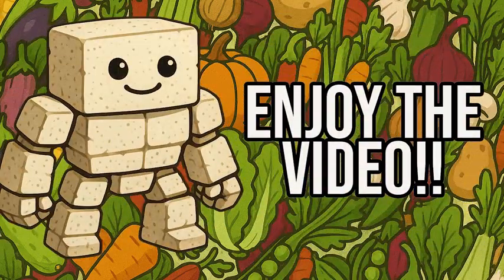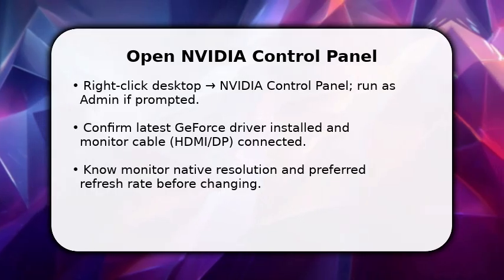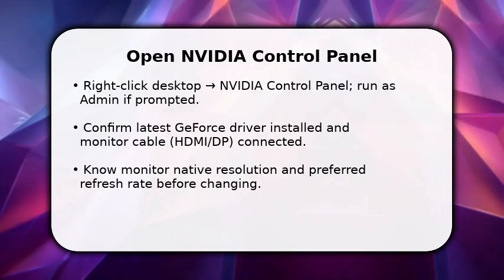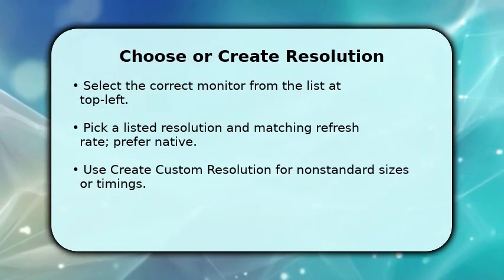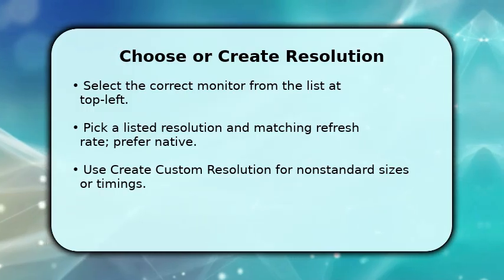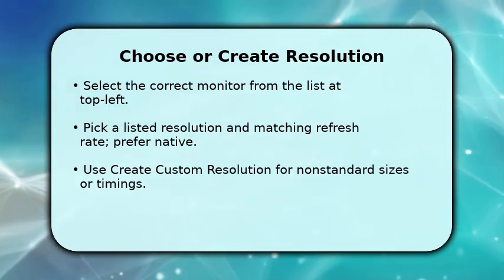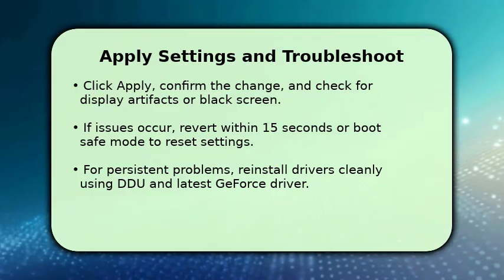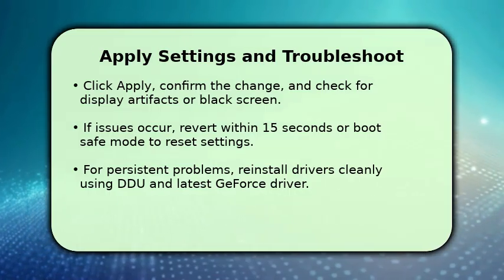How to Change Nvidia Resolution - Step by Step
Learn the step-by extricate process of adjusting your NVIDIA resolution with our comprehensive guide. From initial settings to final tweaks, discover how you can optimize visuals for a better gaming or work experience.